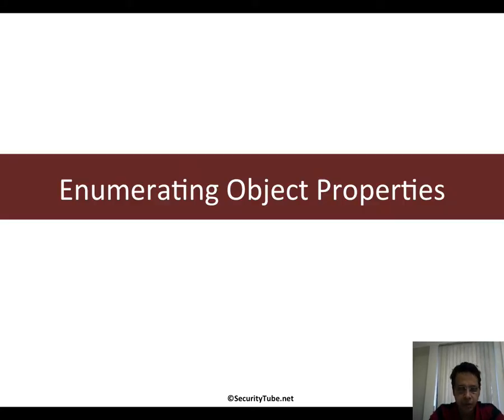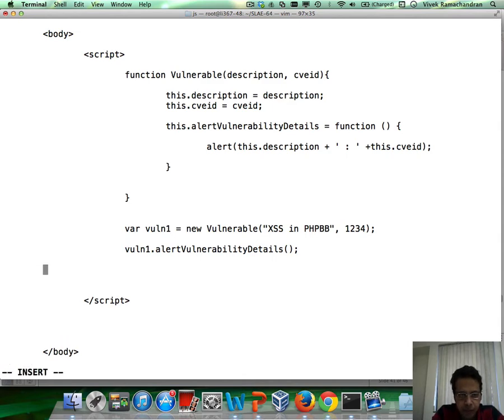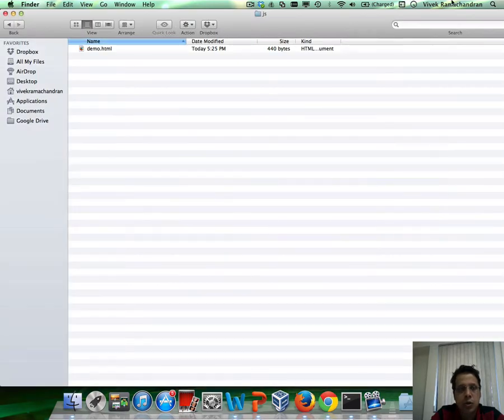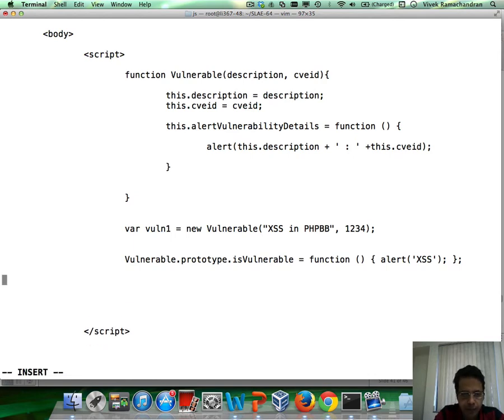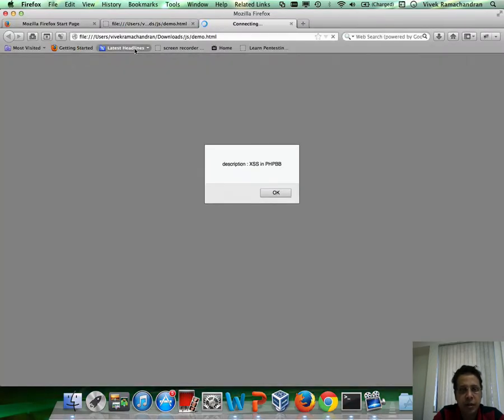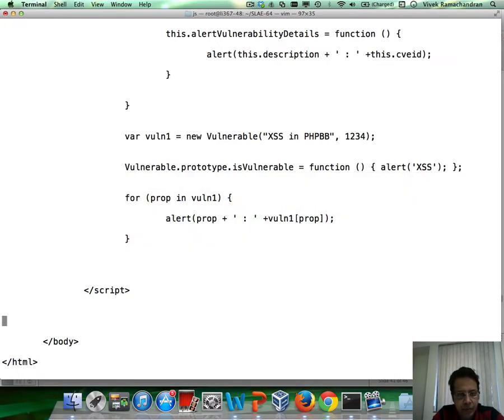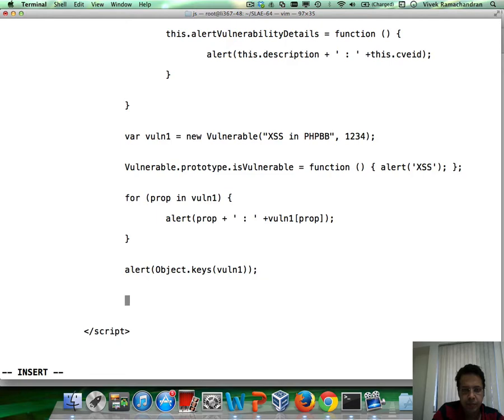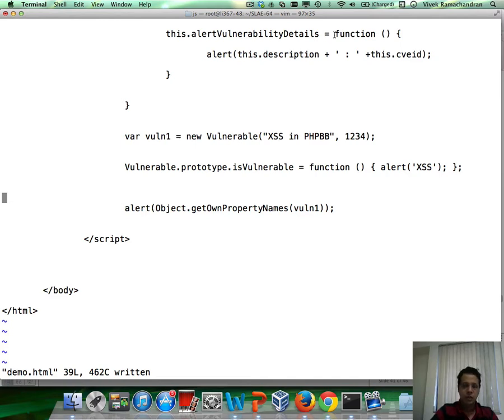Java script for Pentesters(8)